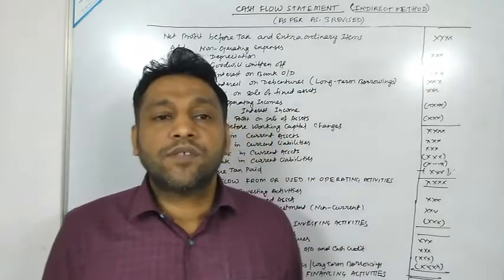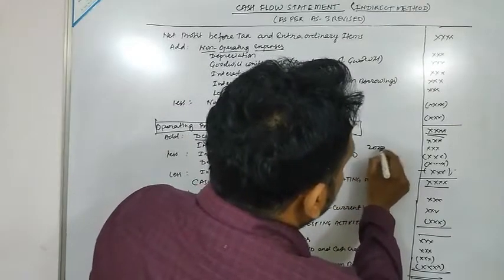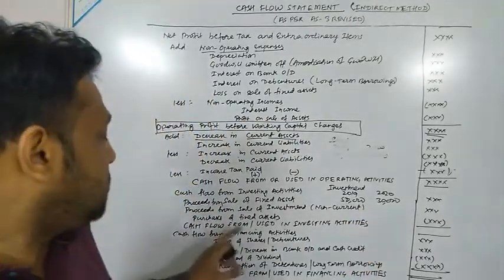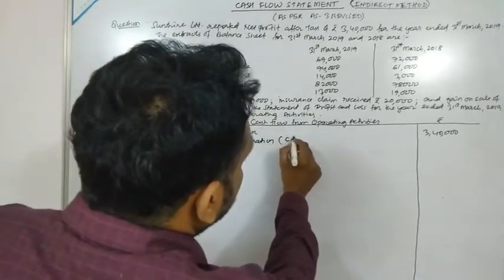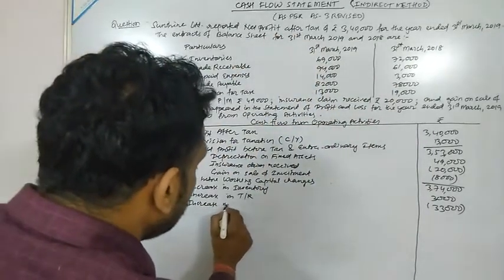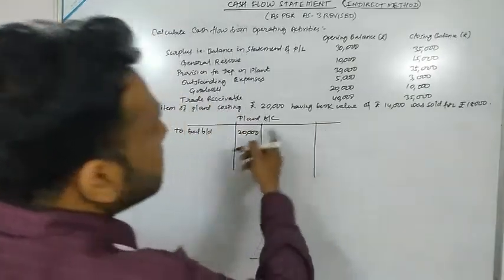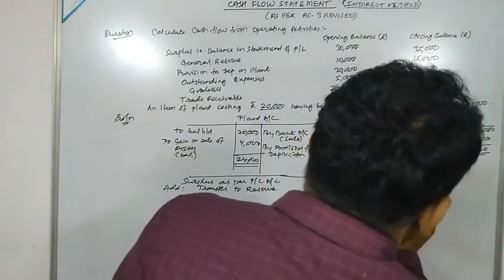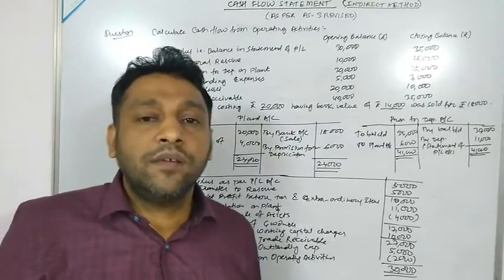Cash flow statement// CLASS XII COMM// BY PRAVEEN AGARWAL